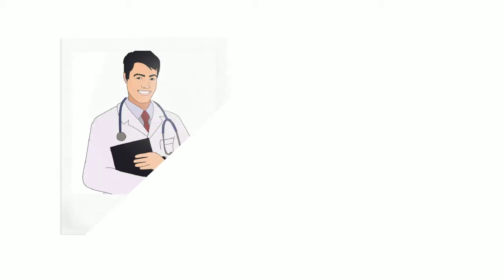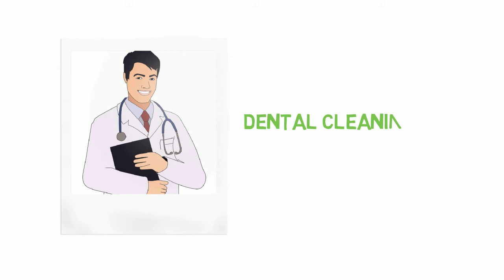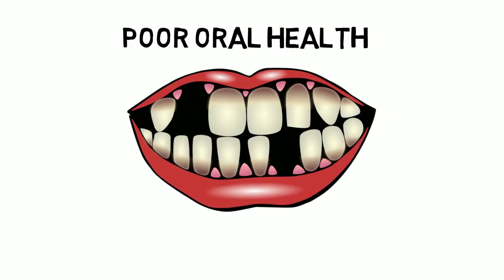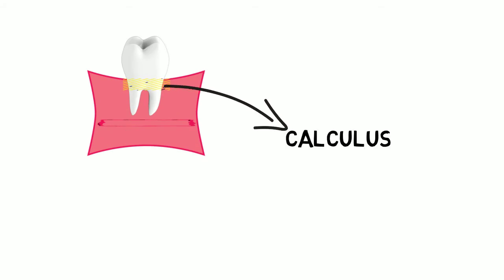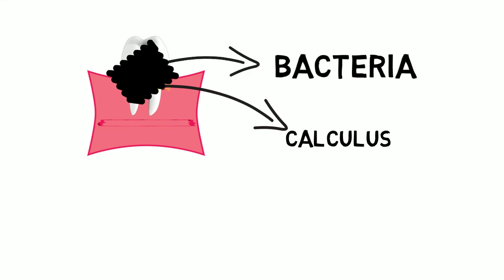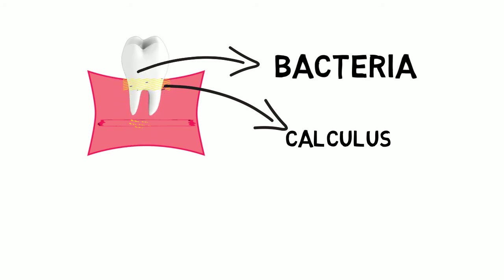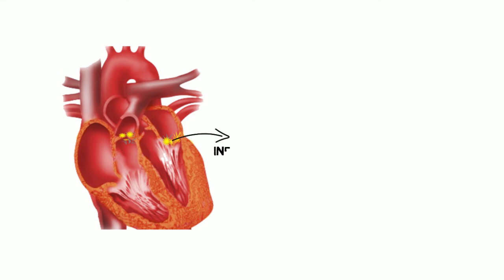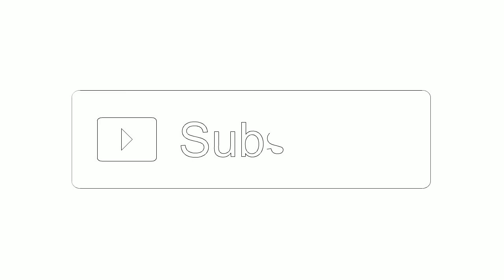TOOTH CLEANING BEFORE HEART SURGERY? IS IT IMPORTANT.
This video explains the importance of oral hygiene and tooth cleaning or dental cleaning before undergoing any cardiac surgery